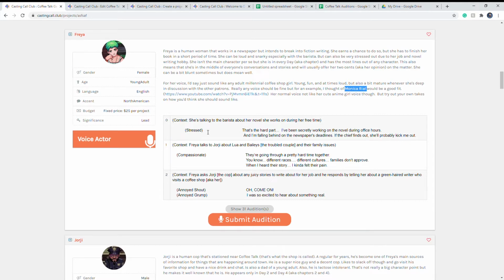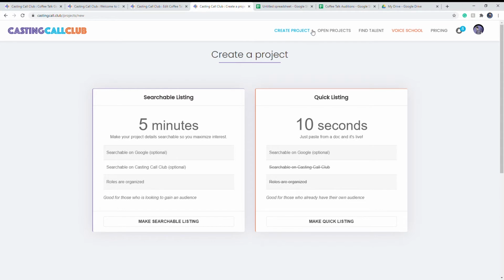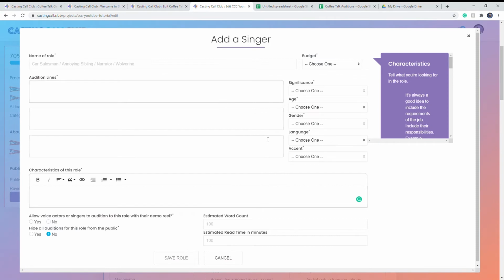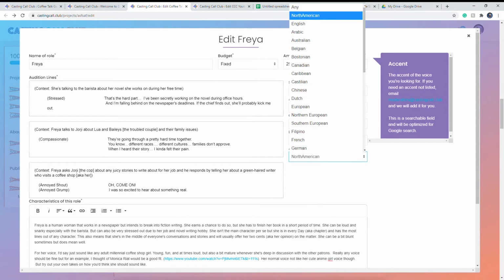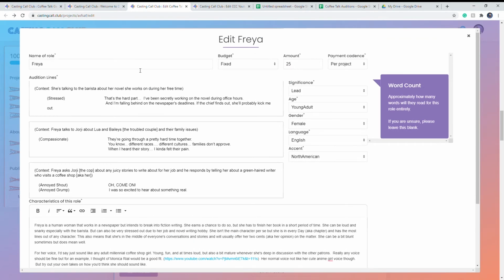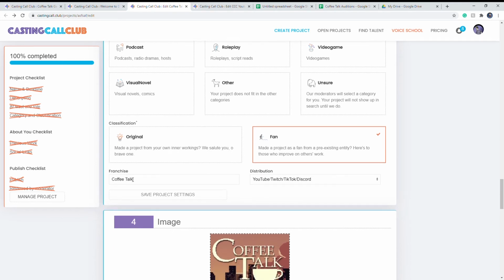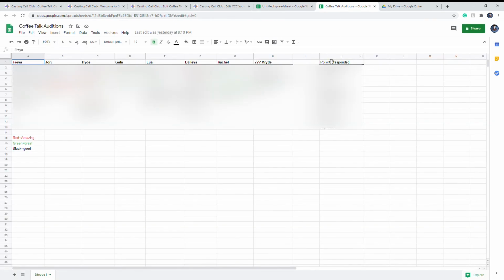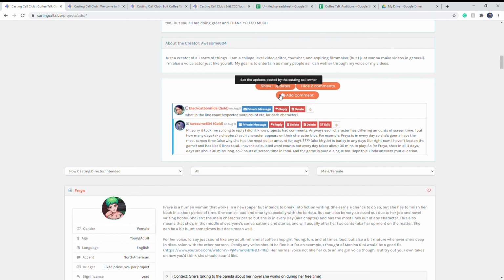HOW TO CREATE A PROJECT ON CASTING CALL CLUB (2020)!!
I finally got around to making another CCC video. The last one BLEW UP like majorly so now I’m back with another. Today I show everyone how to make a project on CCC and I go very in-depth with a step by step process. I also use my project as an example too. Hope you all enjoy!!